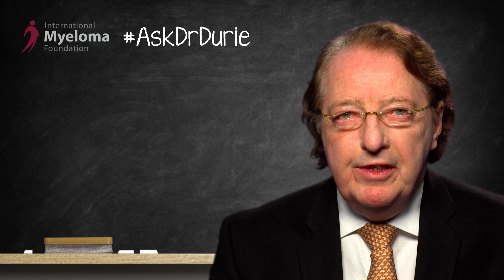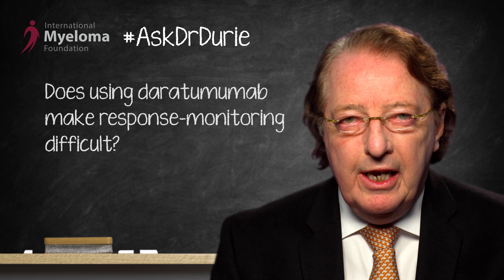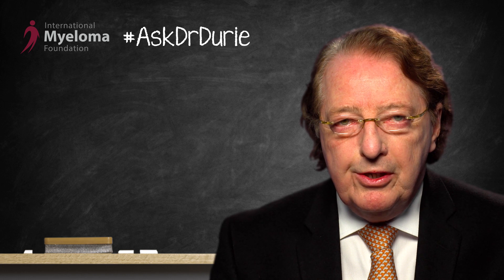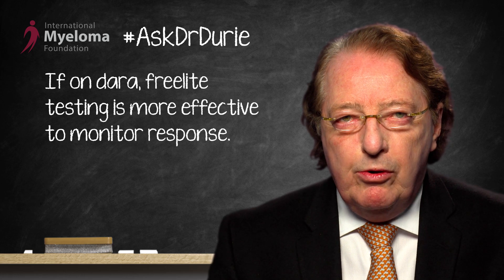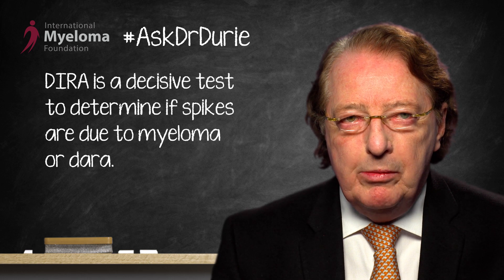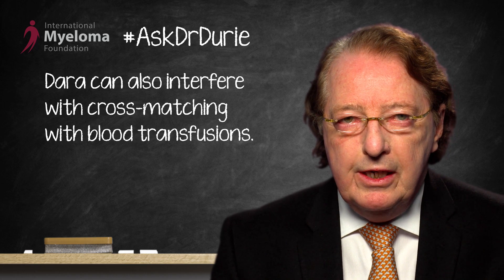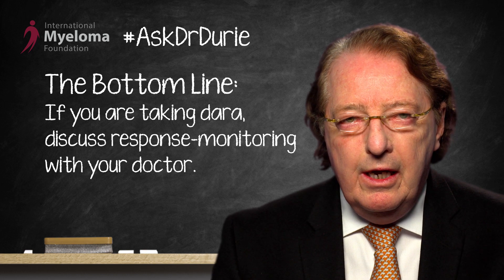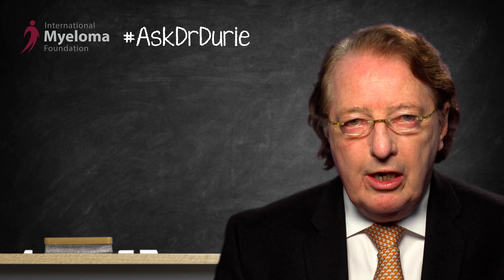Does using daratumumab make response-monitoring difficult?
In this week’s video, Dr. Brian Durie explains how daratumumab may interfere with response-monitoring and with blood transfusions for myeloma patients.

BOTTOM LINE:
If you are taking dara, discuss response-monitoring with your doctor.

Category
Nonprofits & Activism
License